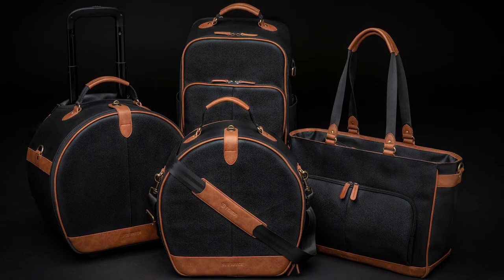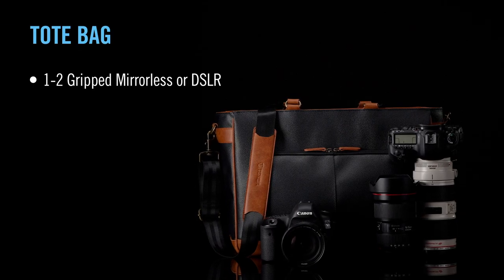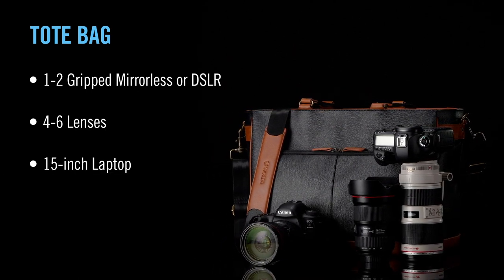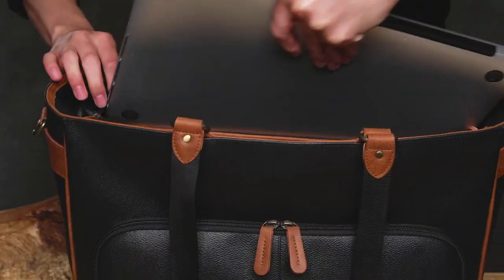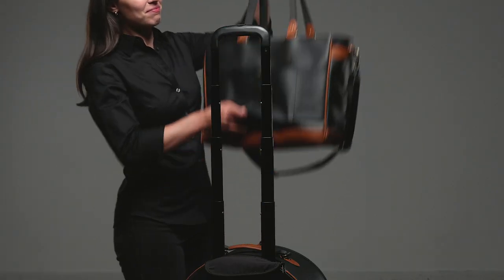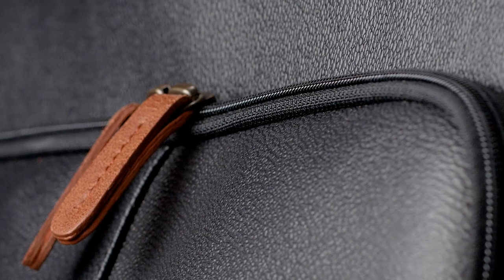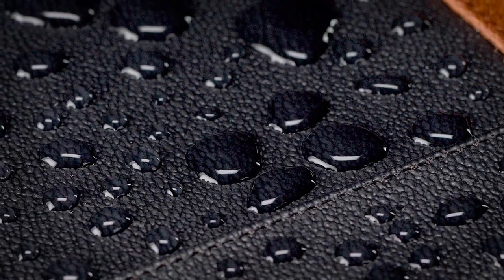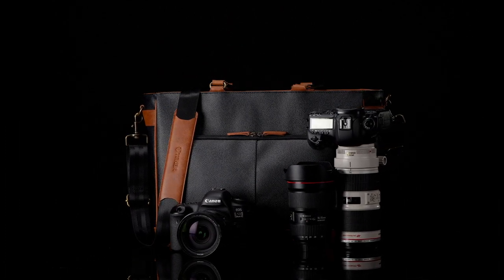Tenba Sue Bryce Tote Bag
When speed is paramount, the Tote is the answer. This bag fits 1-2 cameras and 4-6 lenses up to 70-200mm 2.8, plus a 15-inch laptop and it will enable quick transitions between locations. It meets international carry-on requirements, and the rear trolley strap allows it to slide securely over the handle of the Hat Box Roller.